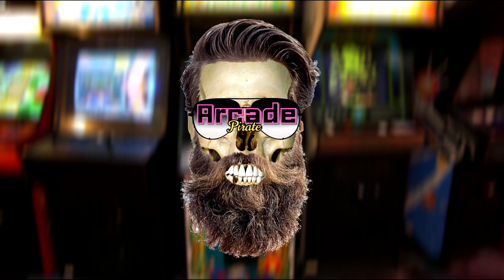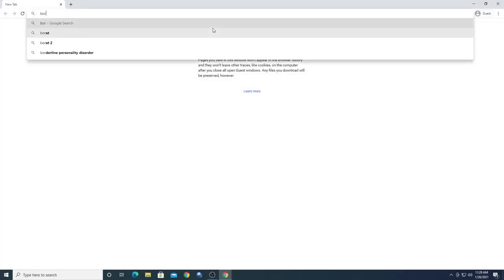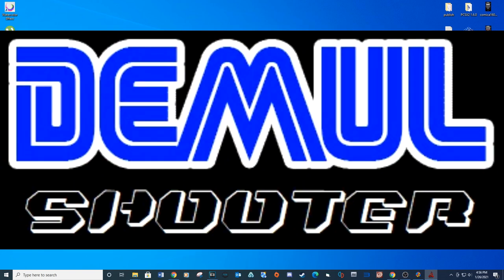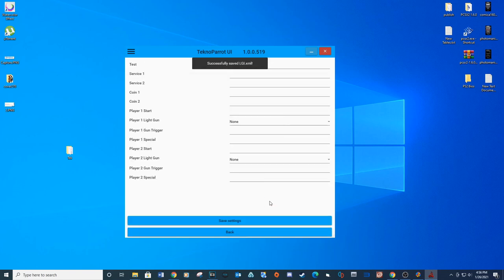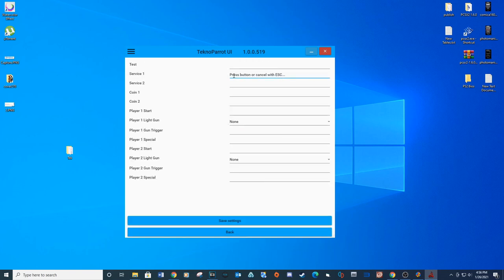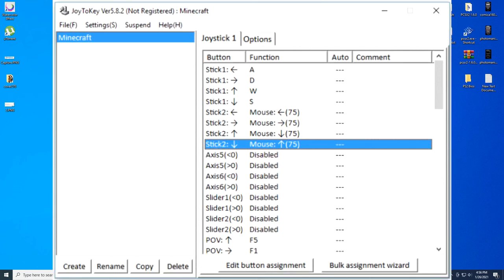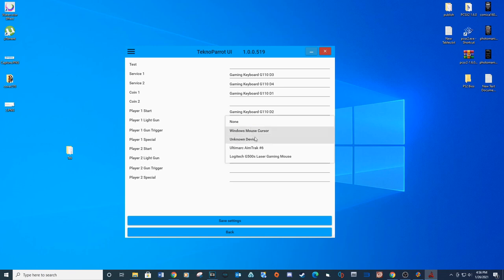Setting up Lets go Island Lost on the Island of Tropics on Teknoparrot / Launchbox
Going to show you how to setup Lets go Island on Launchbox.

Taking down links for a short period of time. Sorry for the inconvenience. Thanks.